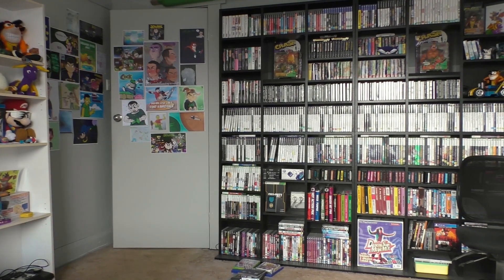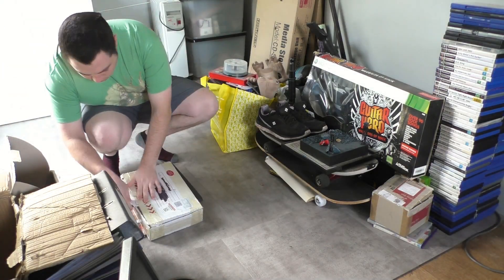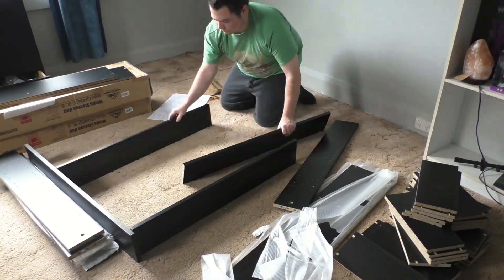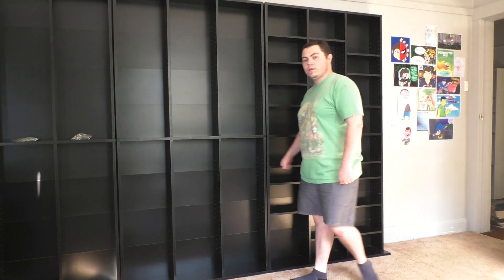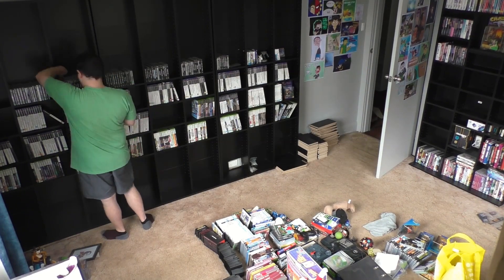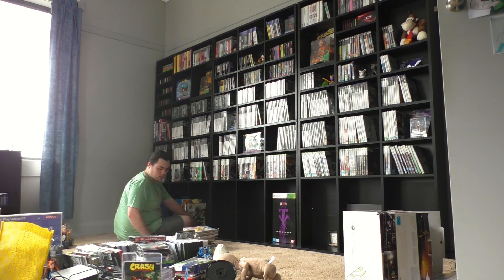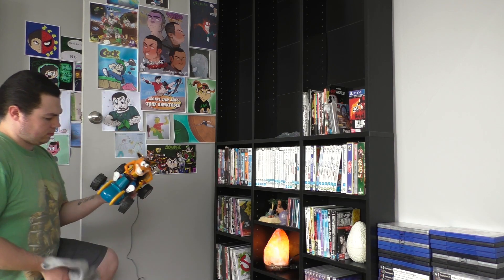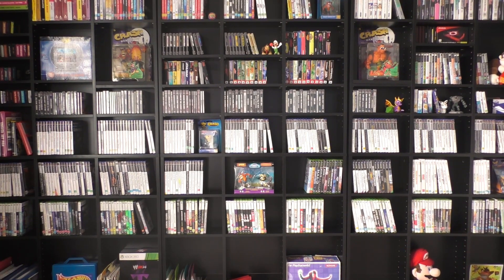Game Room Update 2019 | A NEW SHELF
It's time to start a large scale reset of the Game Room/YouTube space! First step is to clear some room for new shelves and new games.

It really helps me out and I really appreciate it!